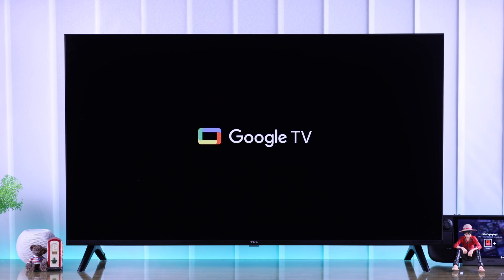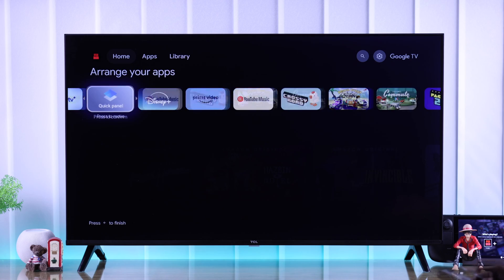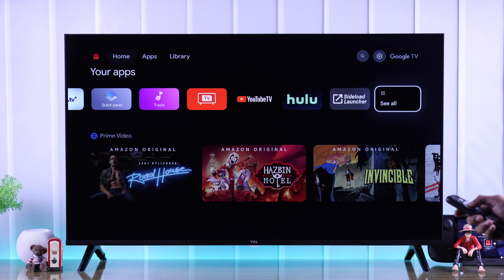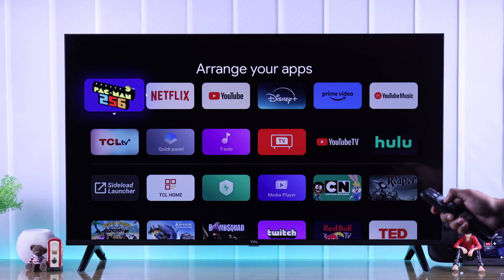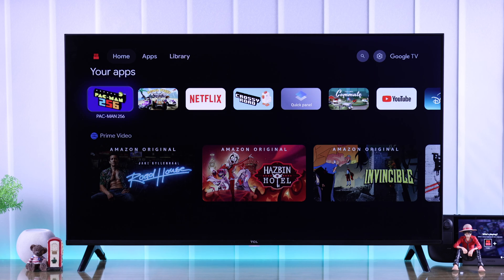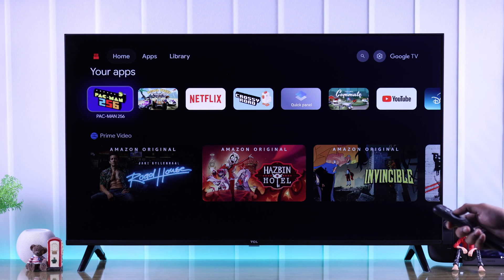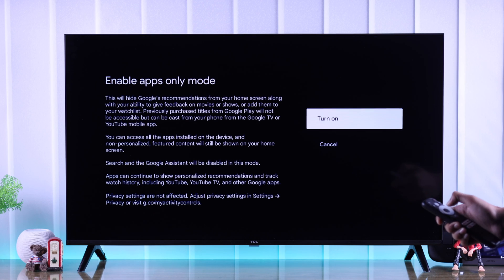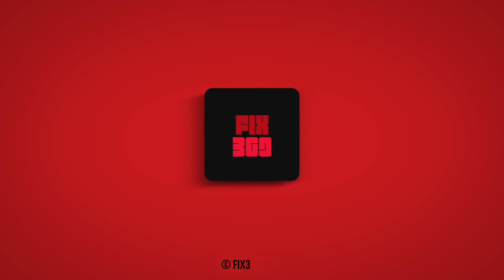TCL Google TV: How To Customize Home Screen!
Do you want to know how to customize the home screen to arrange apps according to your preference? Looking for a way to enable 'App Only' mode on TCL Google TV to remove all the clutter and personalize the Home Screen with frequently used apps? Then this is the video for you.

In this video, the Fix369 Team will show you the step-by-step process to Customize the home screen of your TCL Smart TV with Google OS along with how to turn on and use App Only Mode.

0:00 Can you Customize the Home Screen on TCL Google TV
0:27 Customize Your Apps Tab
1:09 Enable App Only Mode